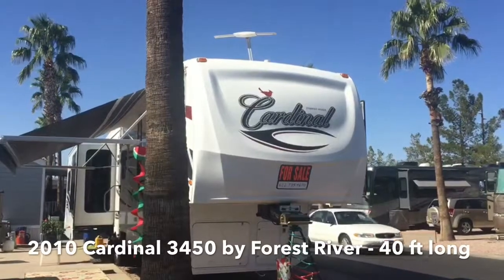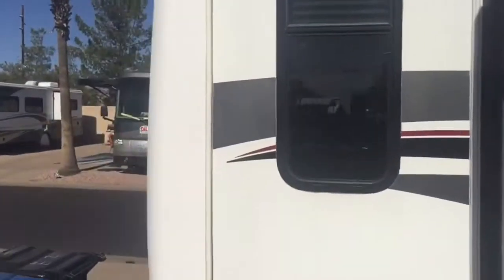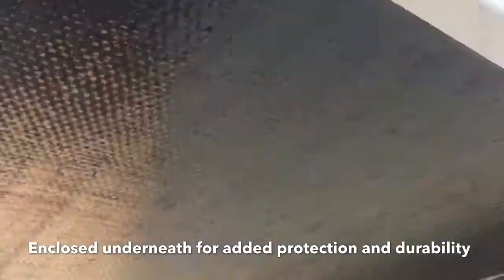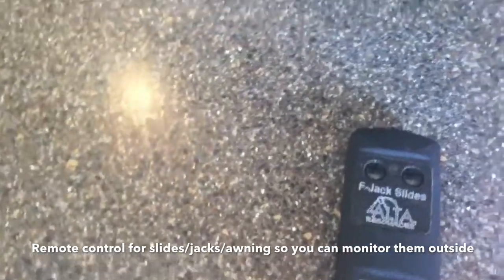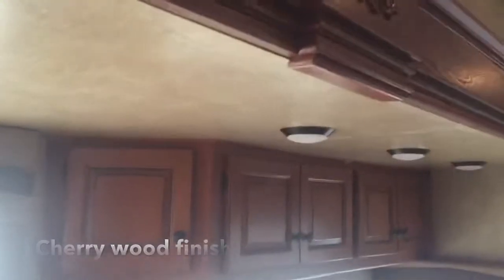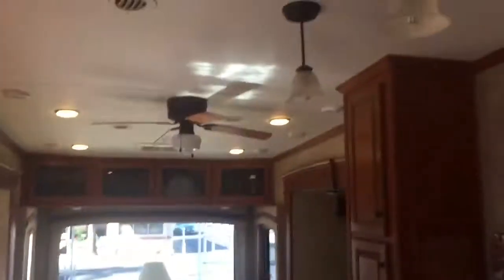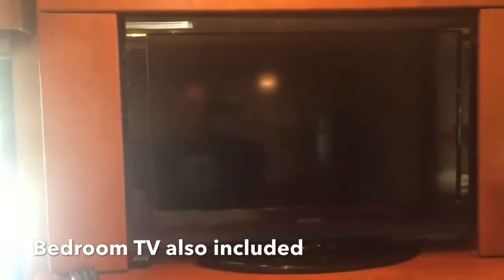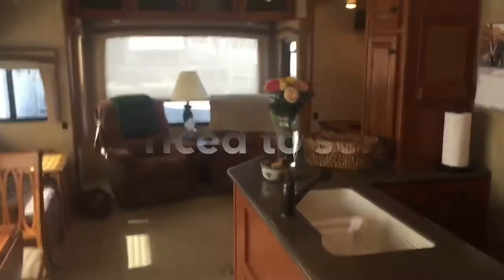Cardinal 3450 by Forest River